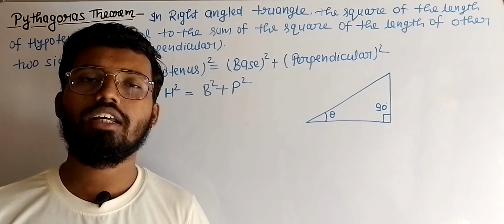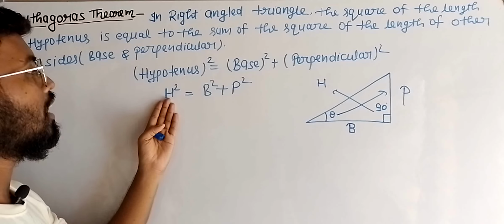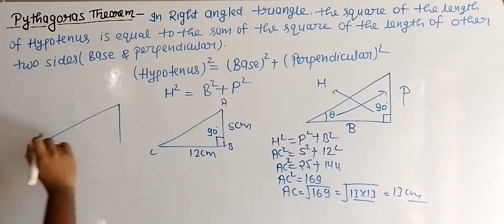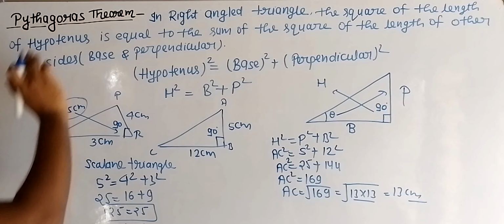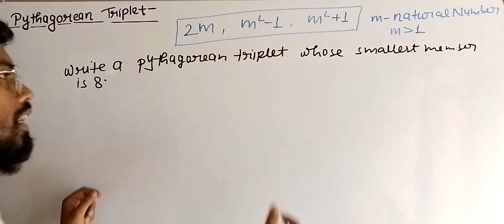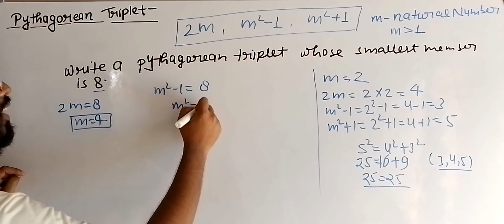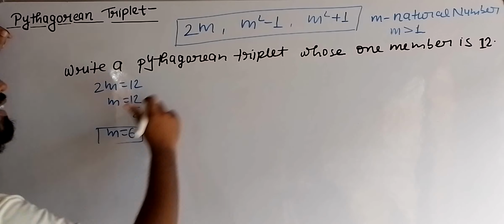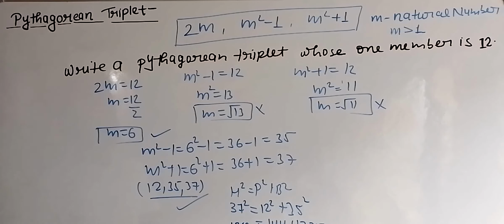Pythagoras Theorem/What is Pythagorean triplets?with examples/पाइथगोरस त्रिक क्या है? उदाहरण के साथ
Statements Pythagoras Theorem /What is Pythagoras Theorem?/What is Pythagorean Triplets??  /पाइथगोरस त्रिक क्या है??

Query solved-
What is Pythagoras Therem??
पाइथगोरस प्रमेय क्या है?
What is Pythagorean triplets??
पाइथगोरस त्रिक क्या है??
Questions practices on Pythagoras theorem
Questions practices on Pythagorean triplets

By-Himanshu Sir

@Navodaya Academy